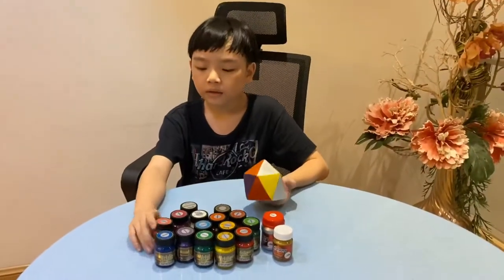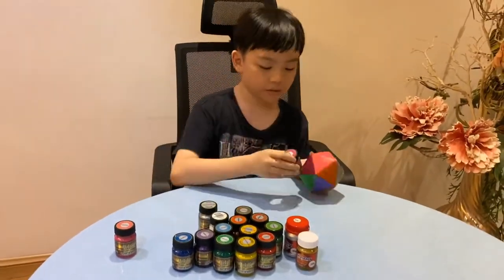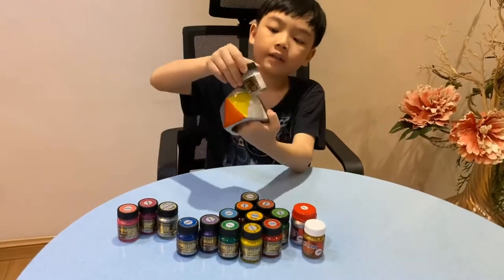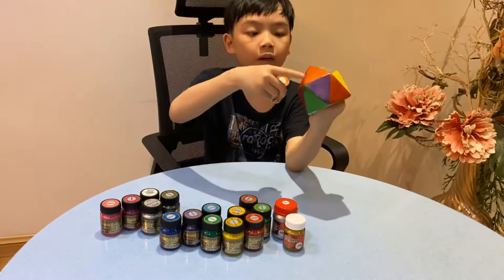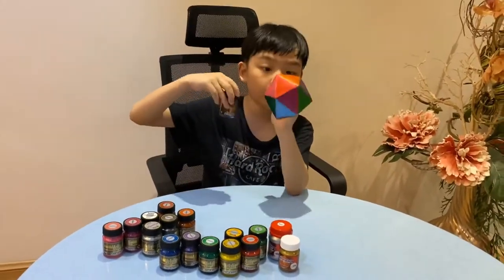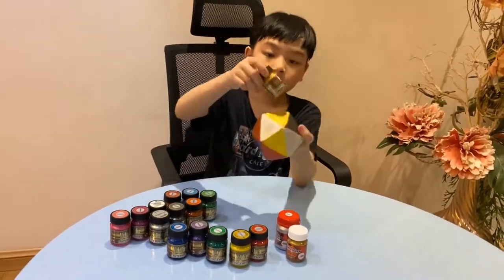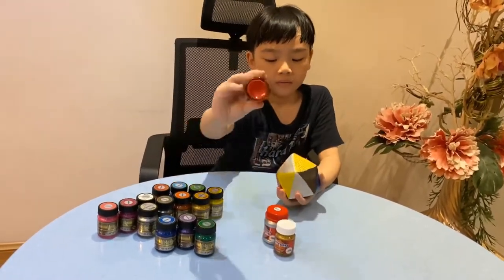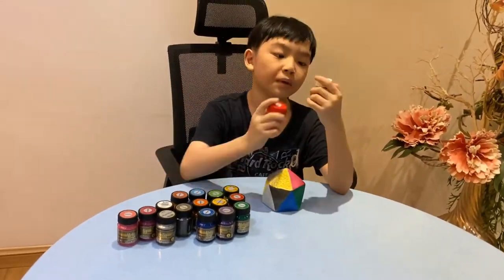Gold Paint | Silver Paint | Nicora Metaliz My FUN Time 🎨🧑‍🎨🌈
To introduce colours I had applied on my ceramic art 💯🌟